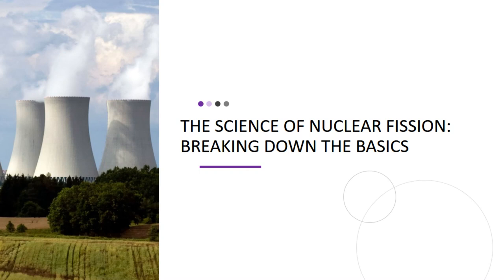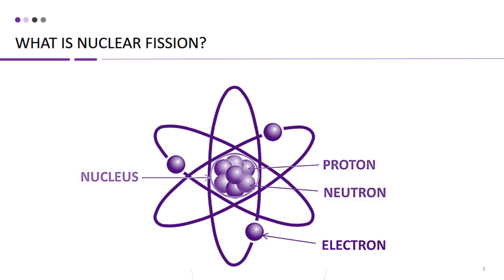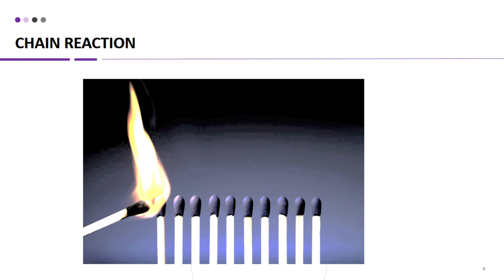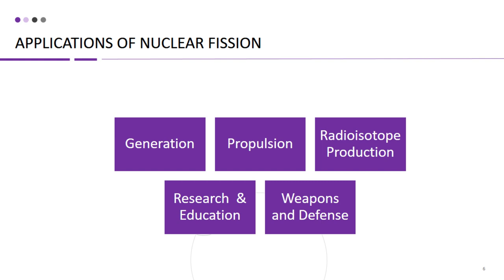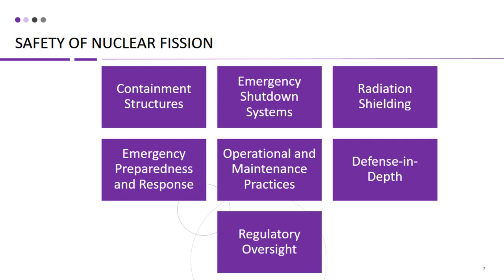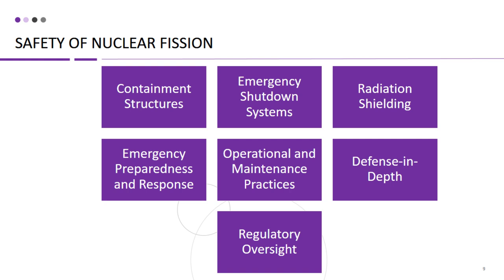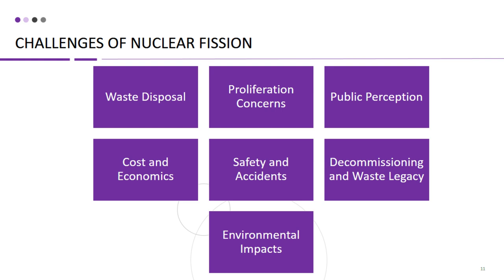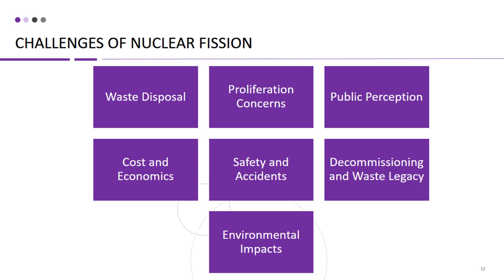The Science of Nuclear Fission: Breaking Down the Basics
In this video, we'll break down the basics of nuclear fission, providing a comprehensive overview of the science behind this important process.

We'll start by exploring the fundamental principles of nuclear fission, including the structure of atoms, the concept of binding energy, and the role of isotopes in fission reactions. We'll then delve into the process of nuclear fission, explaining how it occurs, the different types of fission reactions, and the factors that influence fission chain reactions.

As mentioned in the video, I also offer courses in the utility and energy industry  that will help you excel in your career.

Nuclear energy may be one of the few industries experiencing greater optimism than ever in a world of energy uncertainty, climate change, and soaring energy prices.

The nuclear sector has recently won a number of battles despite once being seen to be a dying energy source. In a world striving to cut emissions, nuclear is especially alluring due to the ticking clock of climate change and the need of zero-carbon emissions.

Nuclear Power Engineering Principles is a comprehensive video course where you can learn all about the concept of nuclear power engineering that are essential in working in the industry.